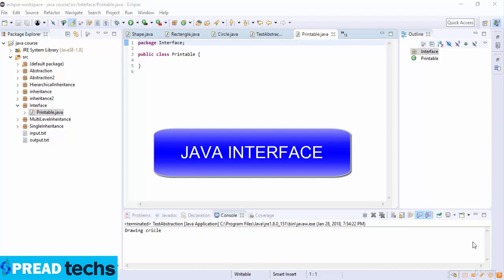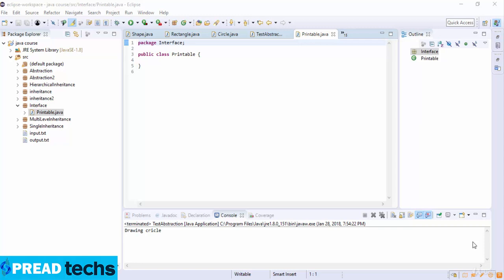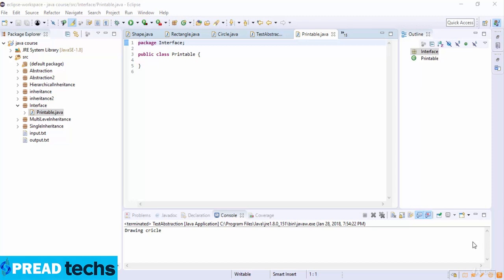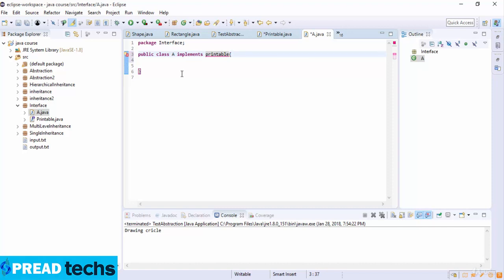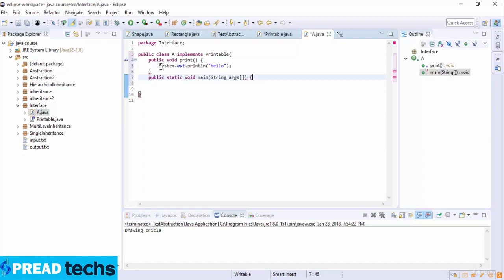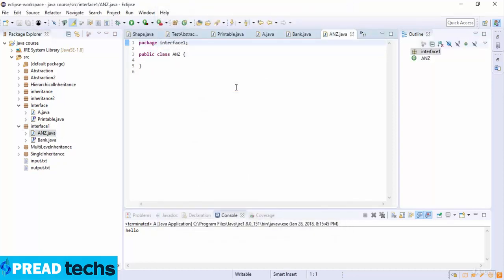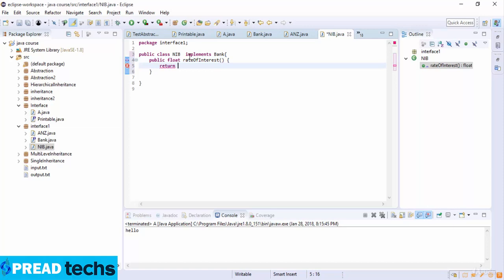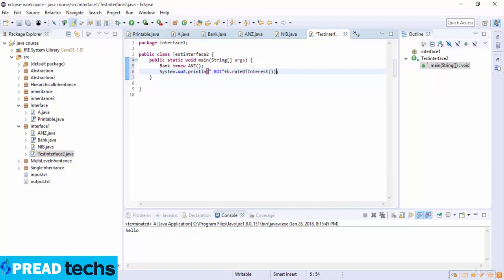(2)Java object oriented(4)